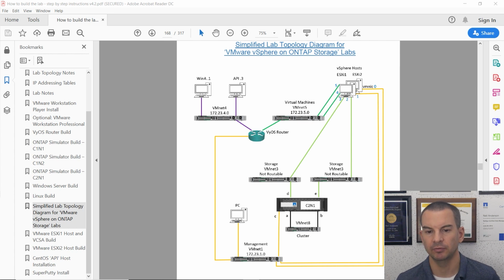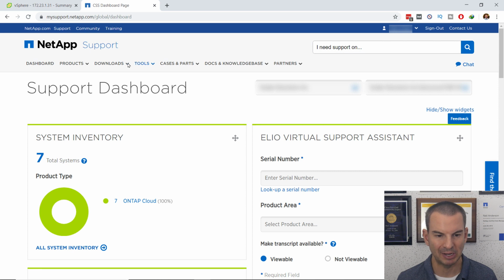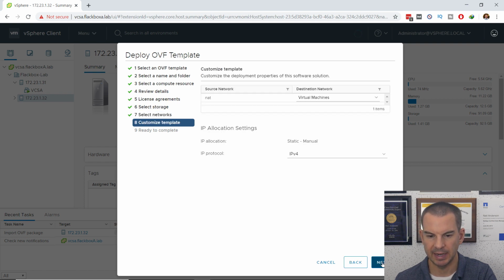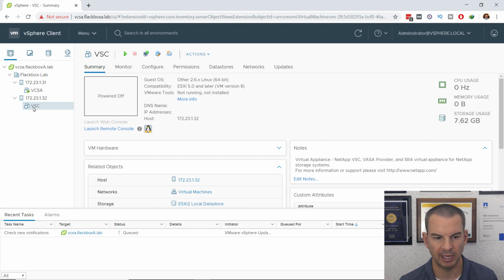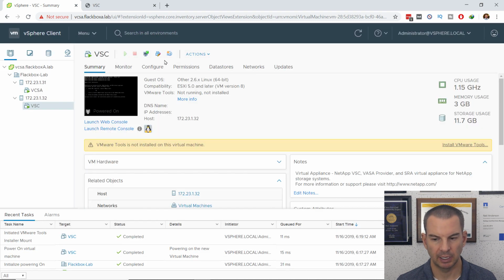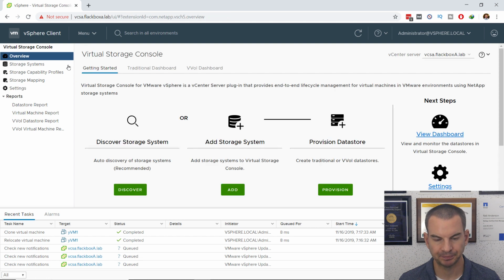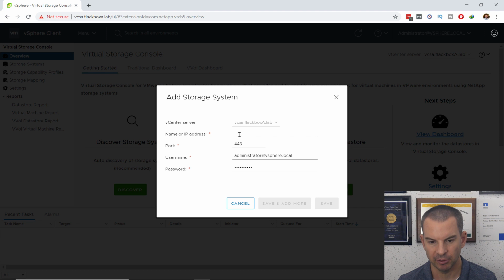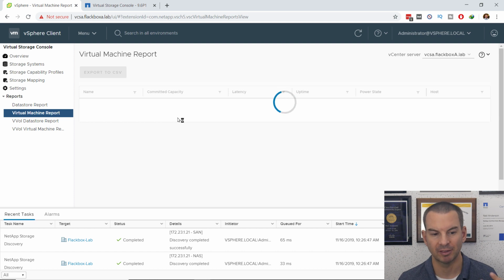NetApp VSC Installation Lab Demo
In this NetApp tutorial, you'll learn about the installation of the NetApp VSC, the Virtual Storage Console.

for the full blog post with text and screenshots.

Thanks!
Neil